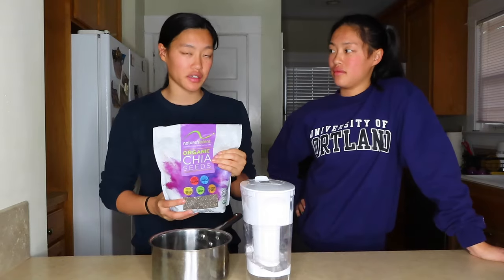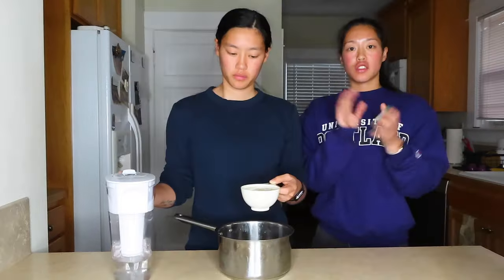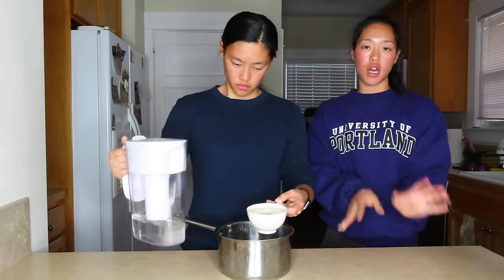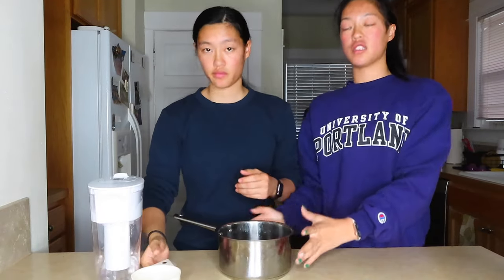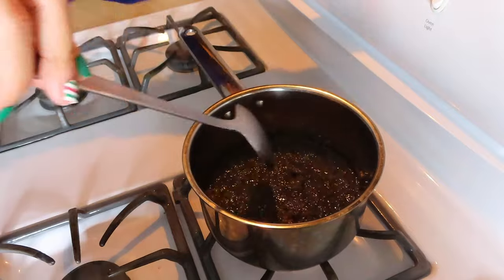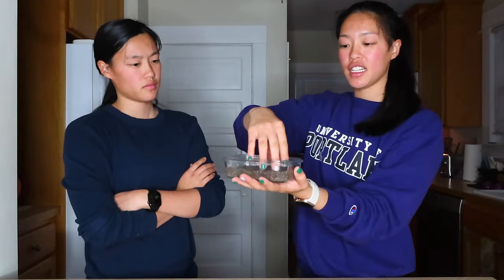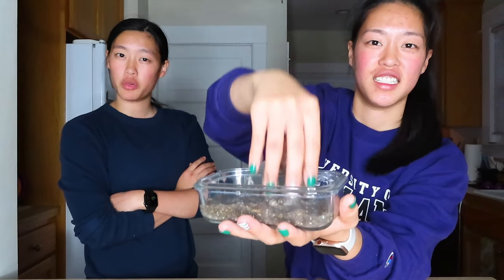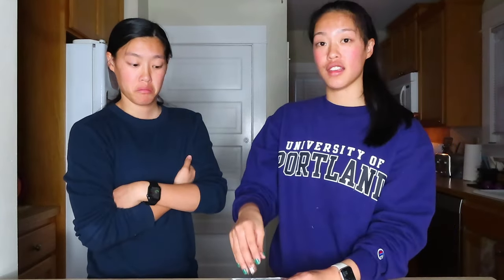Vlogmas day 7 - Tiktok made me do it | Flax Seed Mask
Welcome to day 7 of vlogmas!

Today we are trying the viral tiktok flax seed skincare mask!

Vlogmas - means long hangouts and chats every day leading up to Christmas! Be ready for some behind the scenes, workouts, friends and family content! All the content you have voiced is here! You'll be sick of us by Christmas! Buckle up!